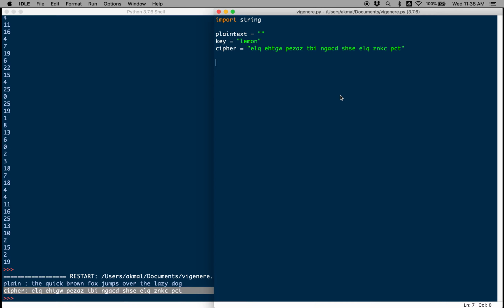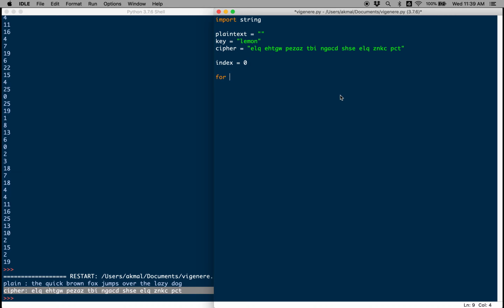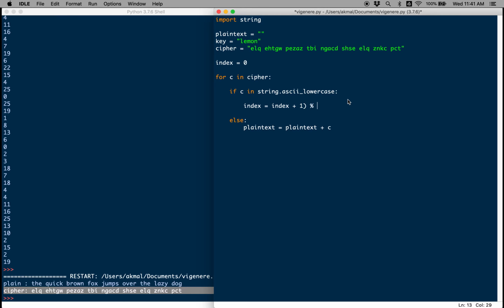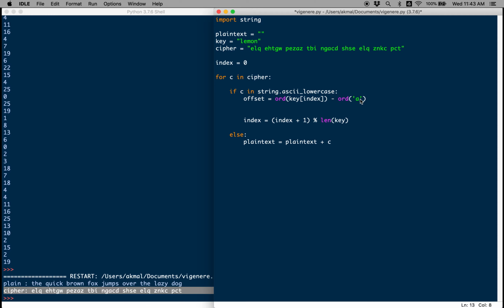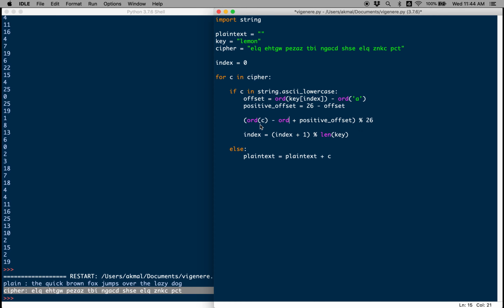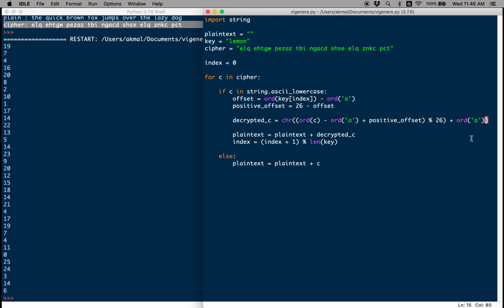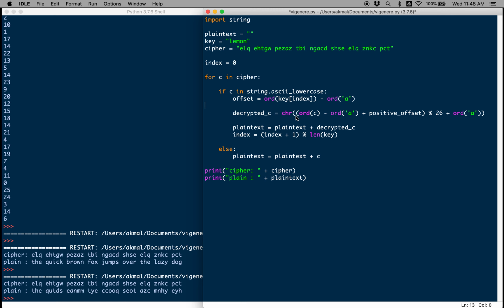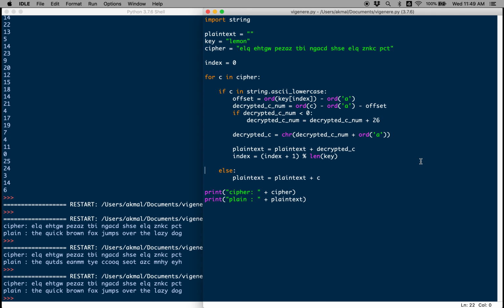07 Vigenere Cipher: Decryption Exercise in Python